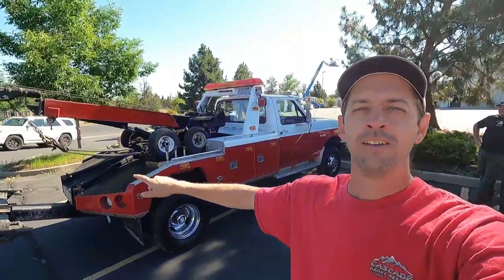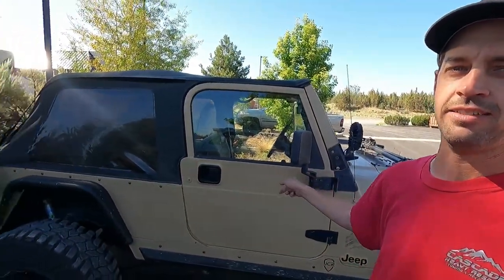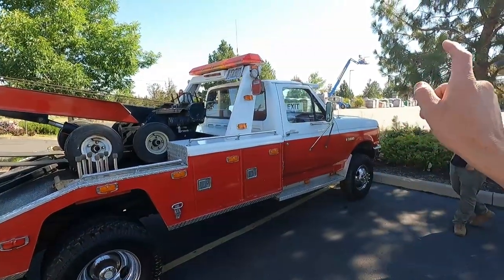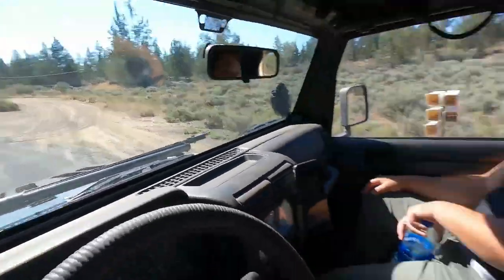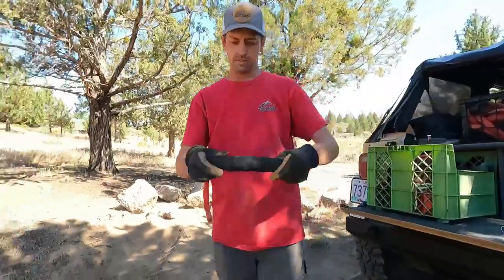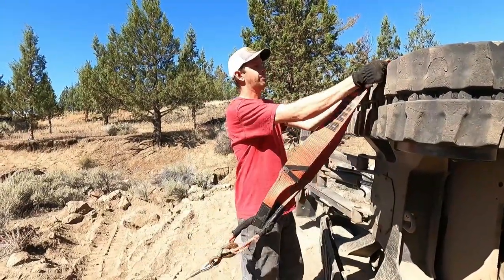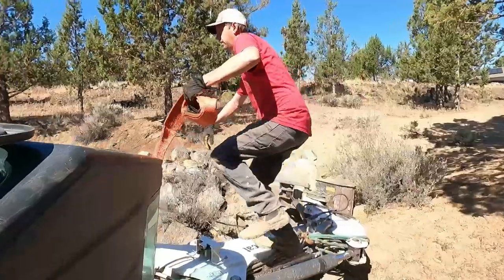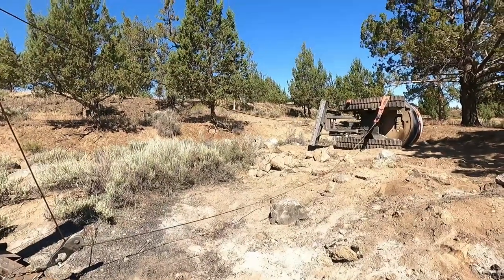Excavator down! Time to bring in the new secret weapon!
This rental excavator rolled over when it tried to move a little too big of rock.   Luckily Ben with @406garage3 happened to be buying a 4x4 wrecker when I got the call to stand up the machine, so we brought it right out for it's first job and it worked flawlessly!  We used the twin winches on the boom to pull it up, and a @YankumRopes connected to my TJ-6 to lower it down gently onto its tracks.

Mailing address:
Cascade Heavy Rescue
740 NE 3rd St